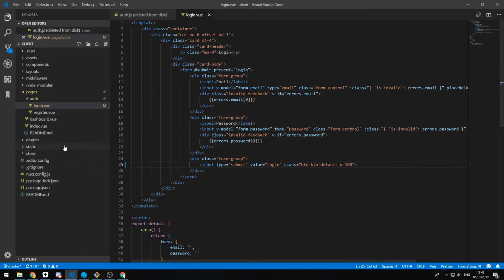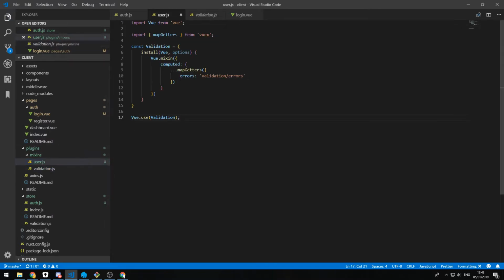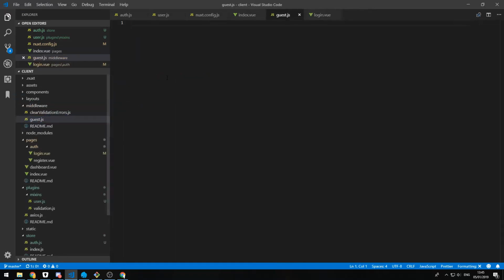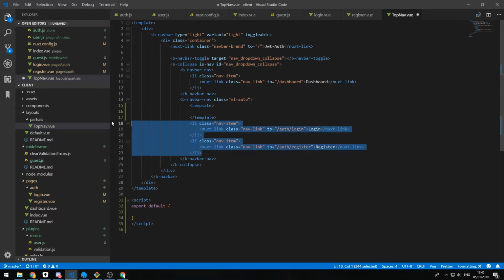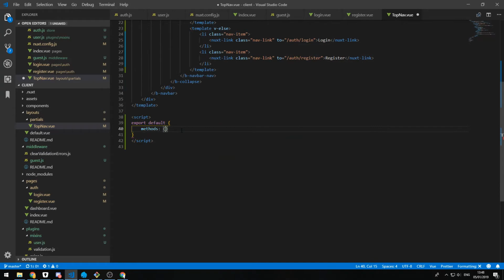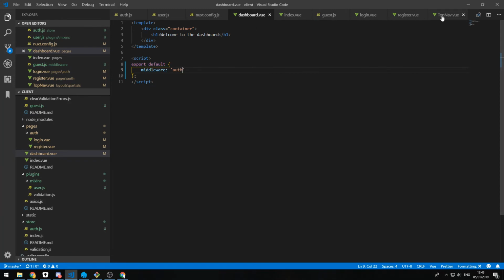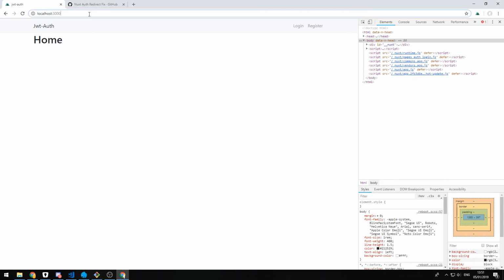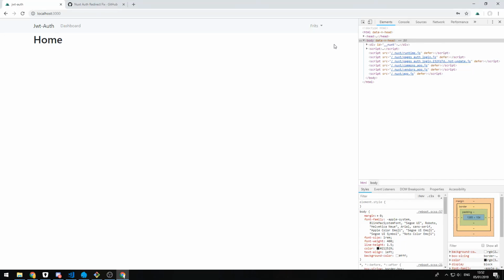#7 - Laravel + NuxtJS authentication: User mixin, middleware and intended redirect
Welcome to the Laravel + Nuxtjs authentication series. In these series you'll learn how to setup an authentication boilerplate using Laravel and NuxtJS.